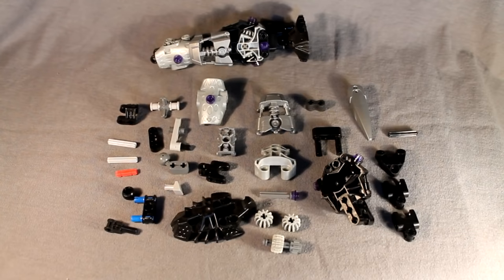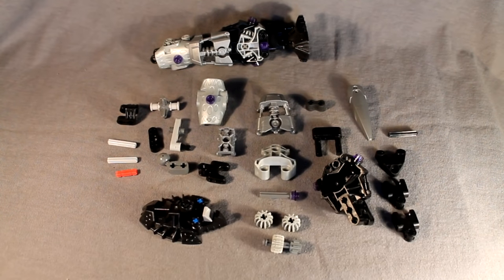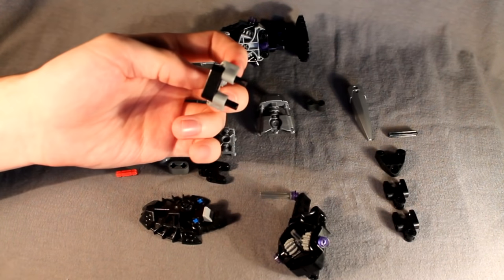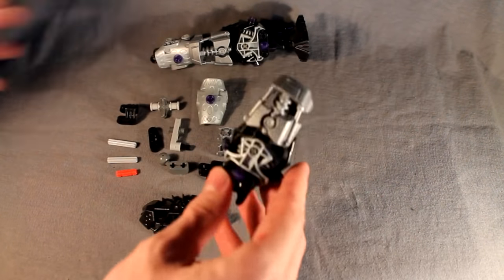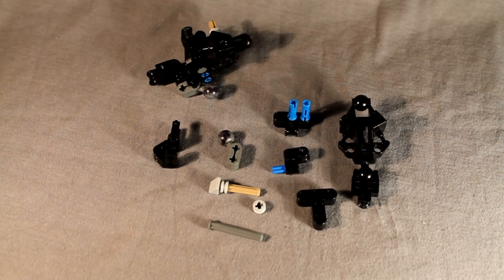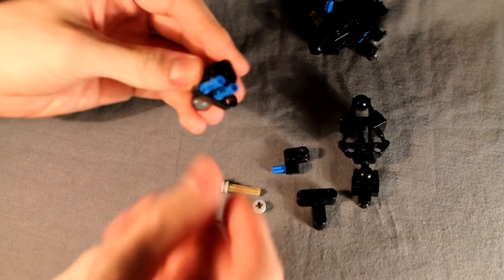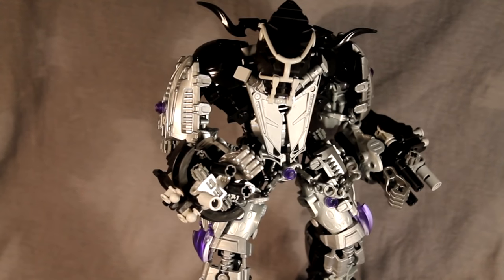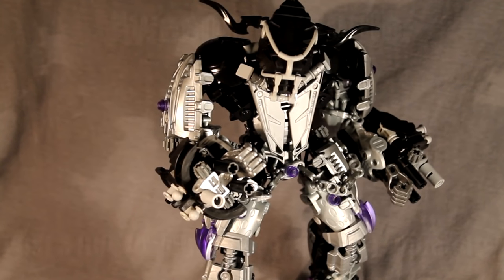BIONICLE MOC - Regron - How to Build #12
Learn How to Build Regron!

Build Guide:
0:00 - Intro
0:55 - Legs
5:50 - Arms
10:53 - Waist
13:56 - Torso
23:45 - Head
27:30 - Final Assembly
29:15 - Outro

Oni's Island in the Fairyland ~ Missing Power (Remix by Shiguretsuki Yokocho [時雨月横丁])
Oni's Island in the Fairyland ~ Missing Power (Remix by CROW'S CLAW)
Eastern Memory of Forgathering Dream (Remix by dBu Music)